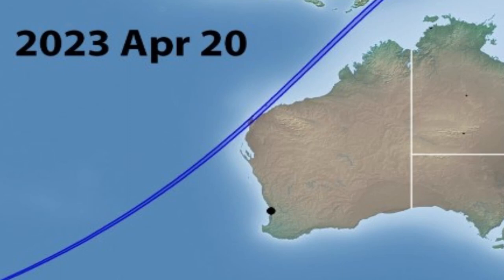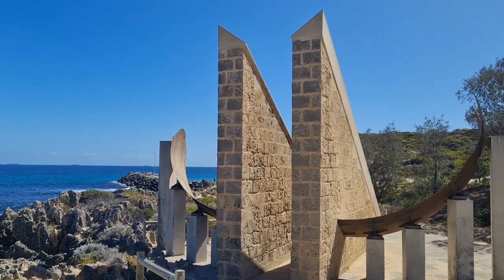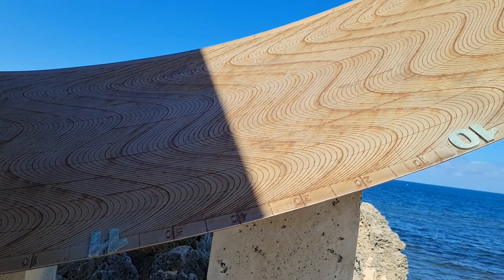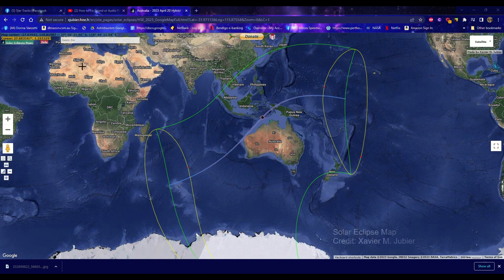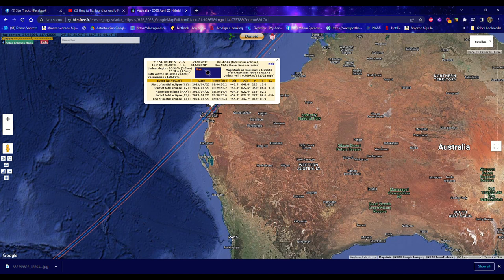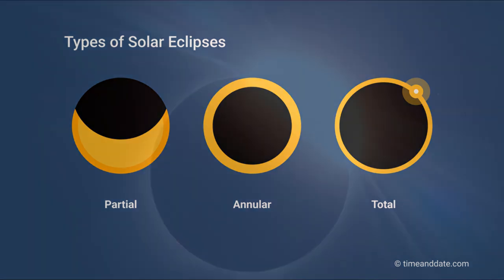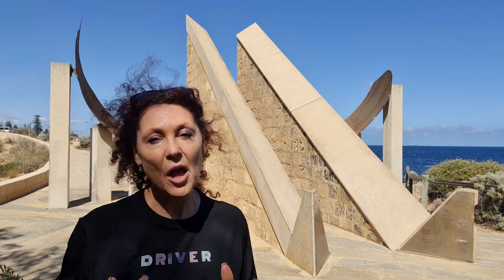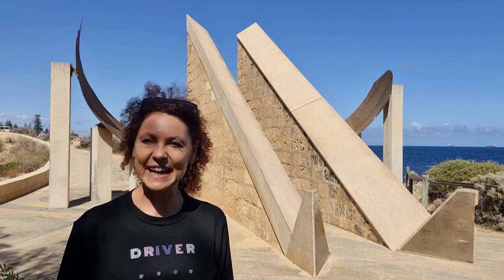The Low Down on the Exmouth Total Solar Eclipse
Using the backdrop of the unique Cottesloe Sun Dial, find out all about the April 20th Exmouth Eclipse.
How an eclipse occurs.
Find out what percentage of obscuration you will see at your location, using an interactive eclipse map.
Western Australia will be the place for the next 3 total solar eclipses, find out when and where!

Timings for the Total Solar Eclipse – 20th April, 2023
This is the first total solar eclipse in Western Australia since June 1974.
These events are incredibly rare.
   Time in Exmouth
Partial Eclipse begins at 10:04:31 am
Full Eclipse begins at 11.29:48 am
Maximum eclipse at 11:30:17 am
Full Eclipse ends         at 11:30:46 am
Partial Eclipse ends at 01:02:34 am

How to View a Solar Eclipse Safely
Never look directly at the Sun. Looking directly at the Sun is unsafe except during the brief total phase (“totality”) of a total solar eclipse, when the Moon entirely blocks the Sun’s bright face. On mainland WA, totality will only occur in the Exmouth area. Everywhere else in WA and Australia will experience a partial solar eclipse which is not safe to look at with the unprotected eye. The Astronomical Society of Australia has practical guidance on how to view a solar eclipse including how to use solar eclipse glasses safely, and other methods of viewing.
Solar eclipse glasses that are compliant with Australian and international standards provide necessary protection to view the eclipse safely. Only buy from trusted sources to ensure compliance with Australian and international safety standards, such as BinoCentral or Being in the Shadow.

Interactive Solar Eclipse Map

Donna’s T-Shirt
I love this shirt, simple but it does reflect another side to me, racing cars!
Designed by my sister Jaci through her Etsy business, Vanz by Vanz merch.  She has awesome and unique designs, check it out here.  Vanz by Vanz.

More Total Solar Eclipse Information can be found at Astrotourism WA